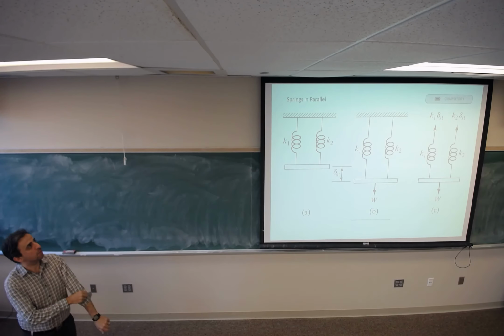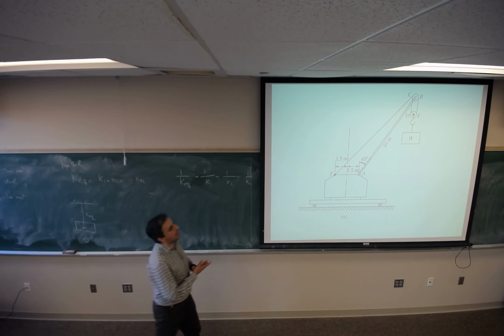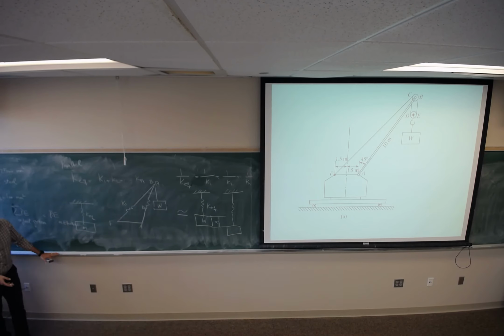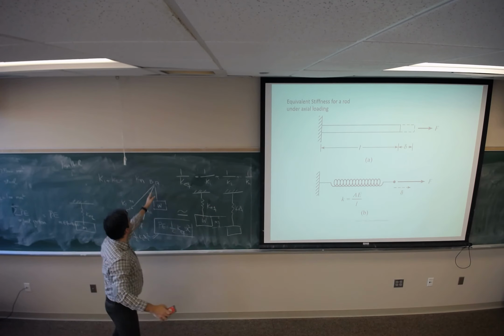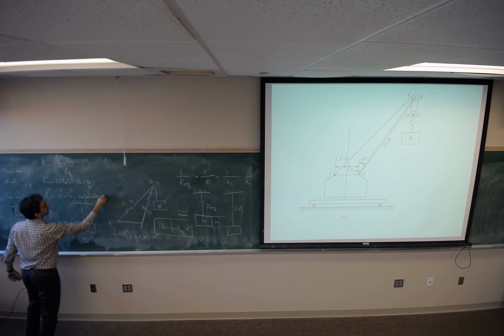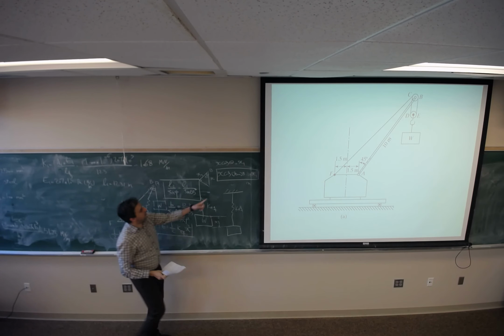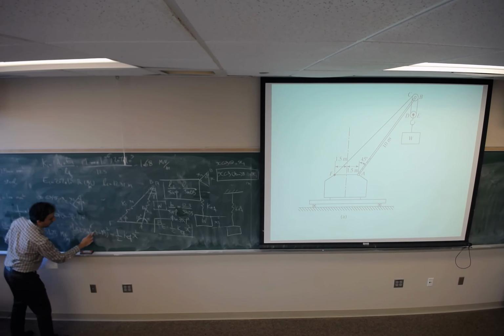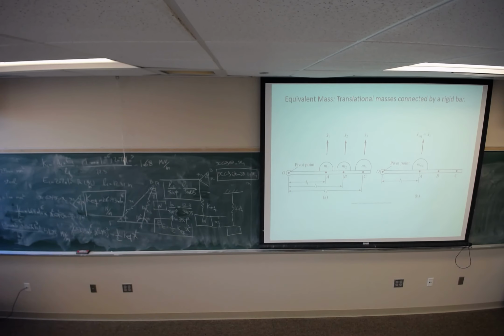MEC415-515-Monday 020320-Equivalent Stiffness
Mechanical Vibration Class